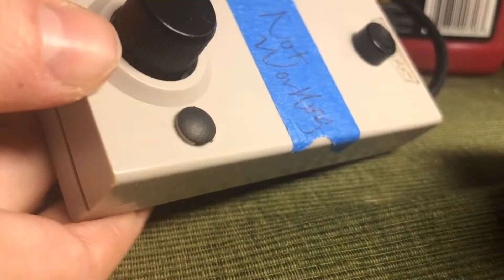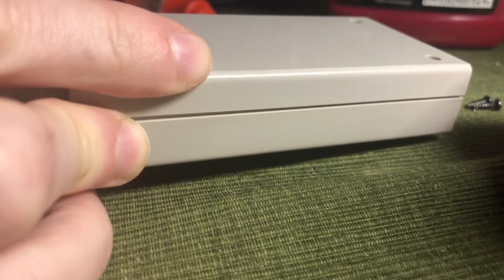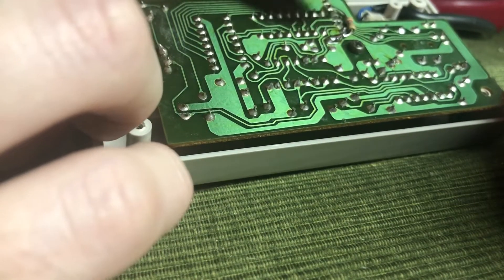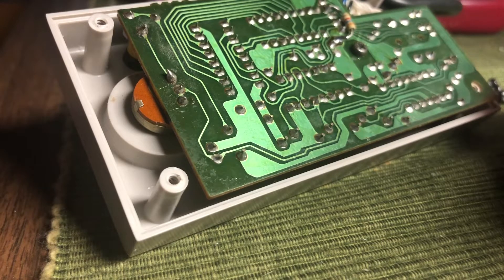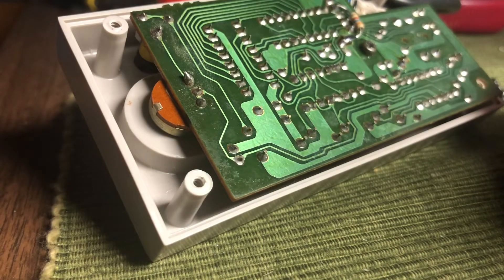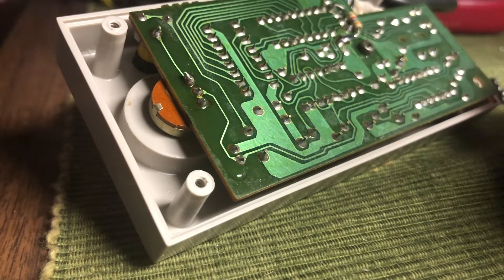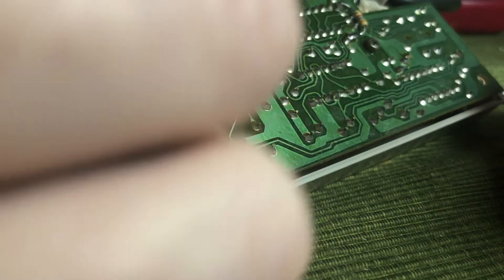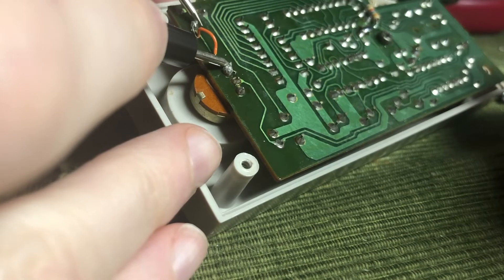Part 2, Letgo find: Rare Taito Arkanoid controllers and Arkanoid for the NES! Let’s clean and test!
Opening up the controller 0:28
Overview of repairs attempted in the first video 1:47
Using a jumper wire to bypass the trace 2:26
Testing the controller 7:30

Rubbing Alcohol
CRC Electronic Cleaner
Liquid Solder Flux
PCB Solder Wire